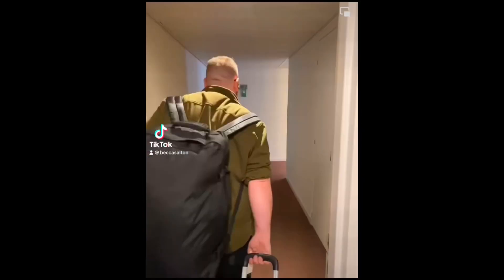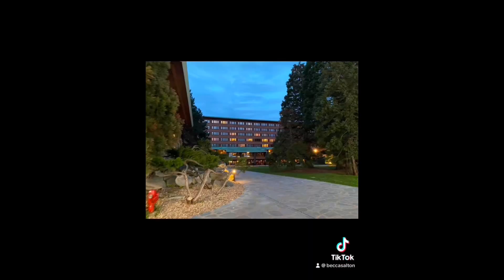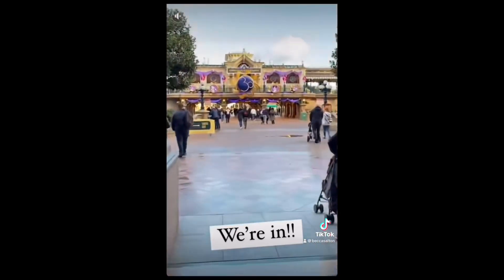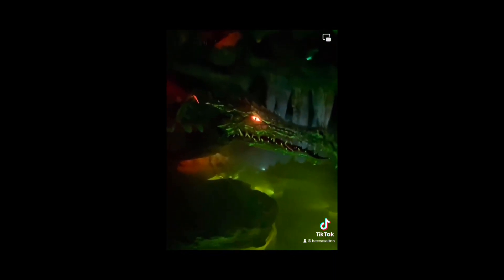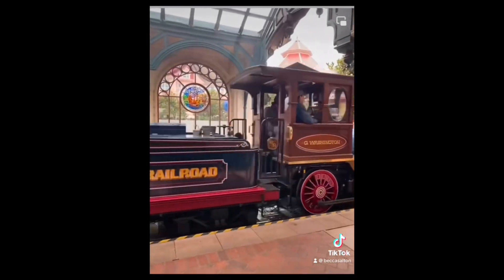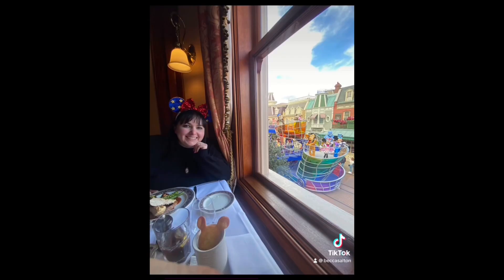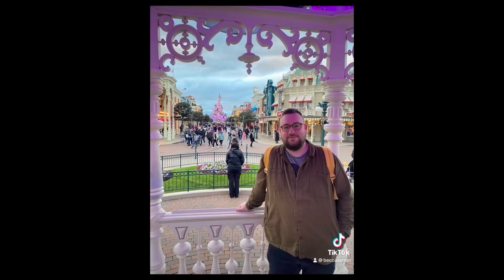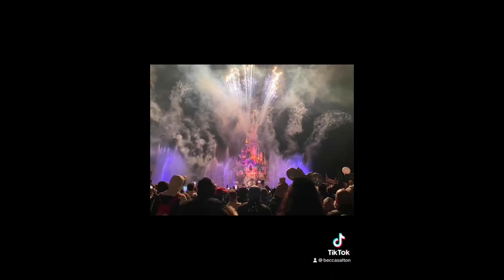Disneyland Paris Day 1 (March 2023)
We stayed off site at one of the partner hotels (campanile hotel) for the day we arrived so we could get the shuttle bus into Disney village for the evening and also get up early and make use of our magic hour included with tickets as we stayed in a Disney hotel; Newport Bay club hotel. We didn’t use the shuttle coming back as the busses were crazy and found the walking route easy enough.
We got to the parks just in time for extra magic hour and made full use of the low wait times and got quite a few rides done and stayed in the parks til the evening when we went to our room and unloaded our bags from the car before returning to the parks for the night time shows!

Please ask any questions in the comments and I will reply :)